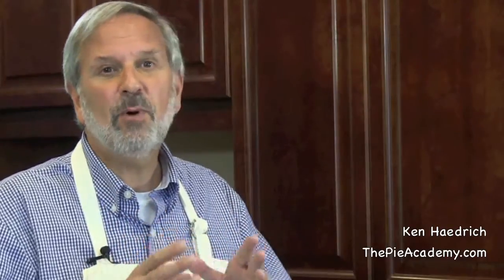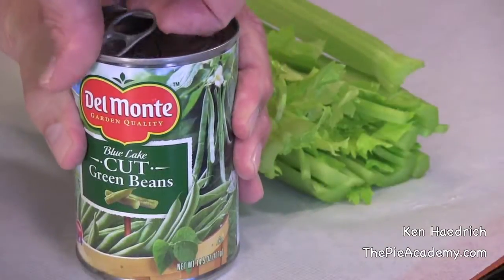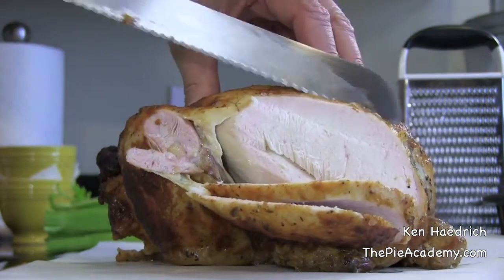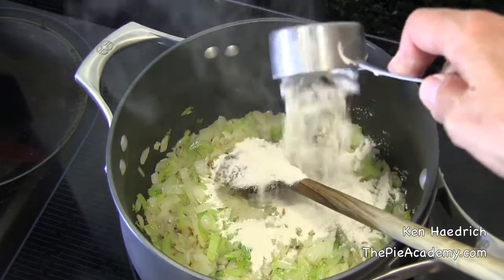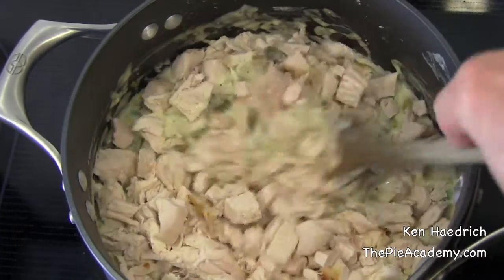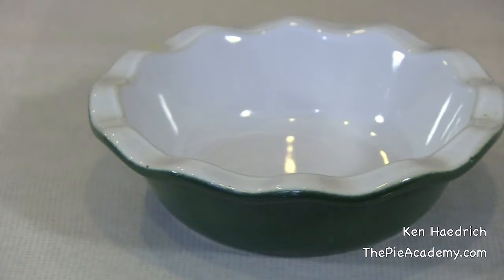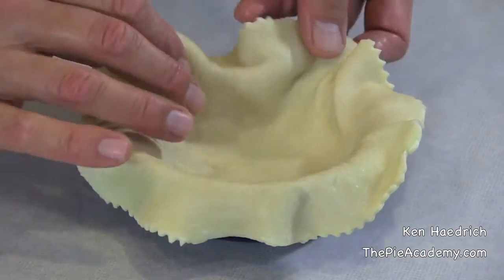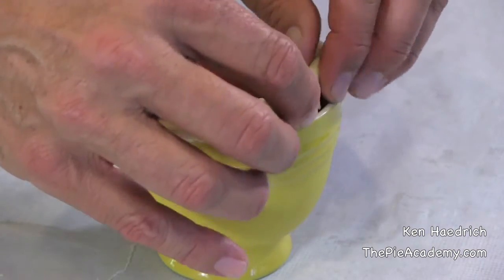How To Make Chicken Pot Pie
In this video, Ken Haedrich - Dean of ThePieAcademy.com - walks you through his creamy Chicken Parmesan Pot Pie recipe, so good, he says, "that it'll make you cluck."